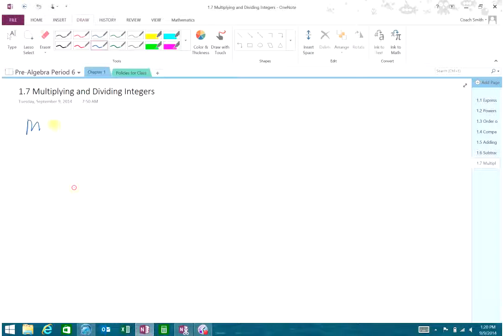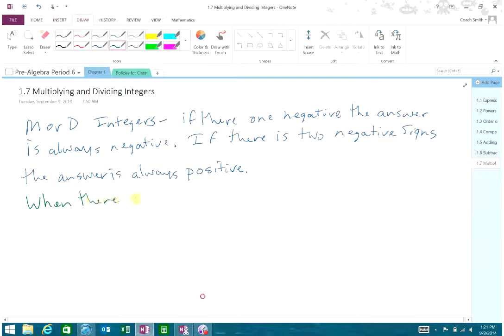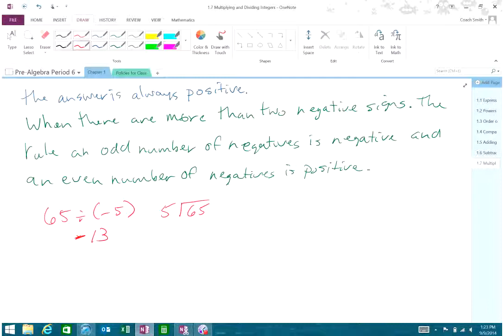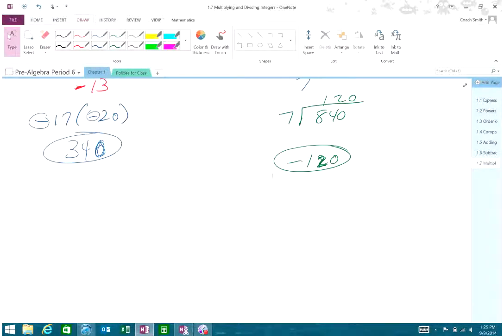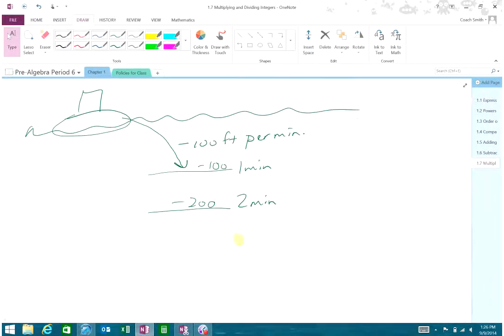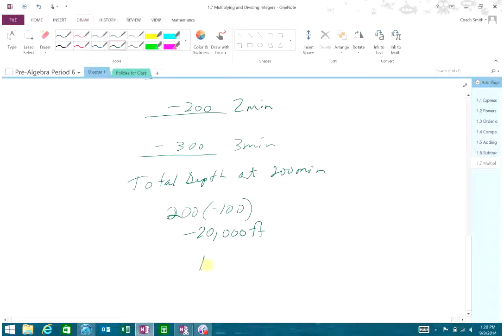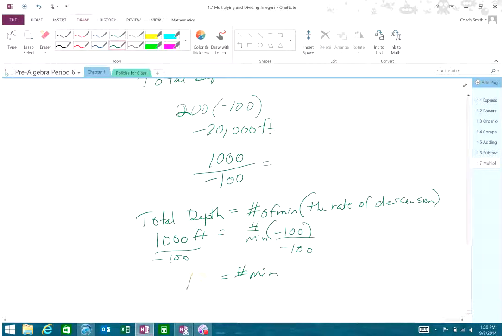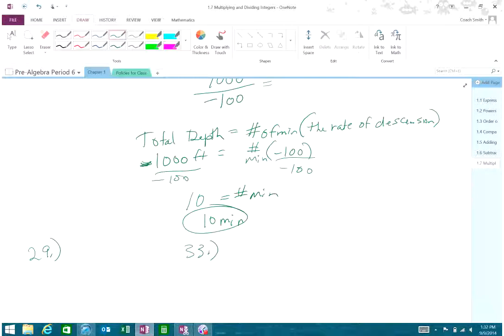1.7 Multiplying and Dividing Integers 2014